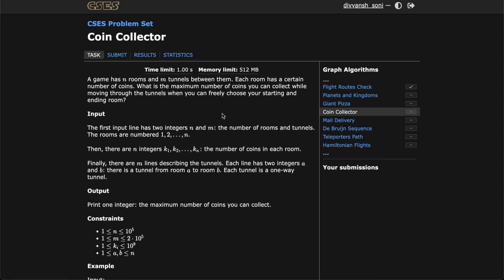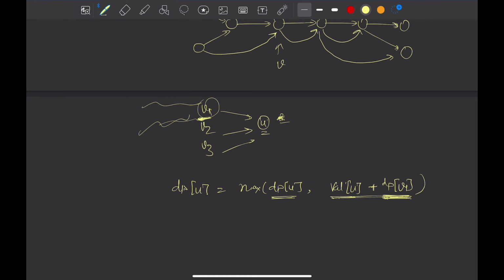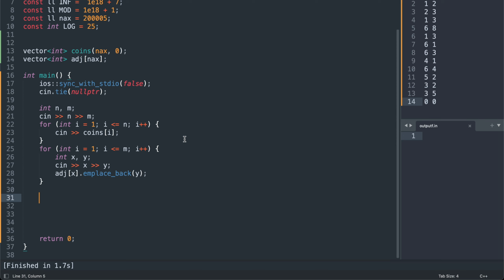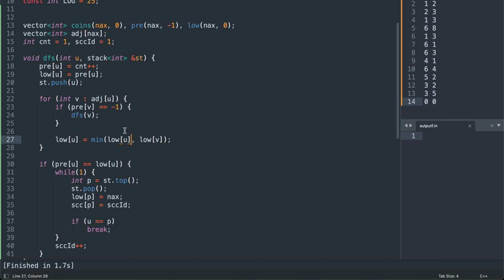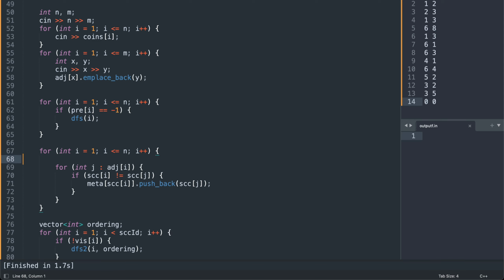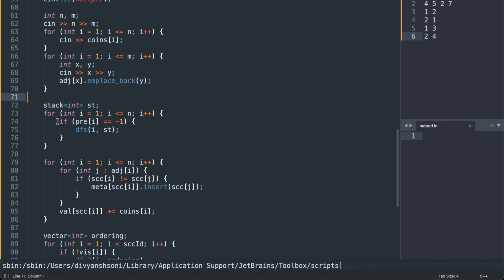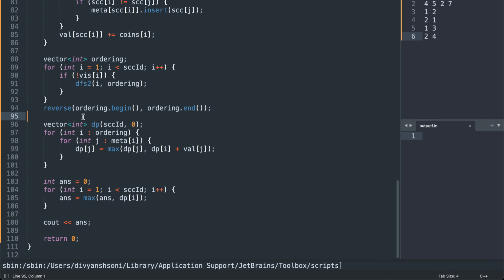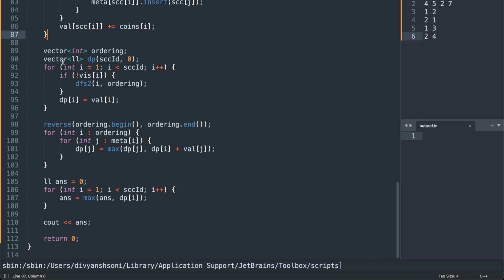Google Preparation | Graphs | Question 31 | Tarjan, Coin Collector, CSES